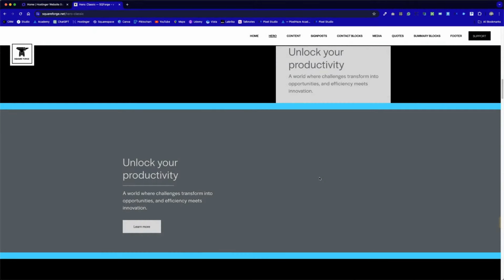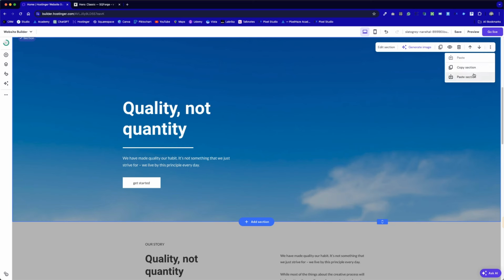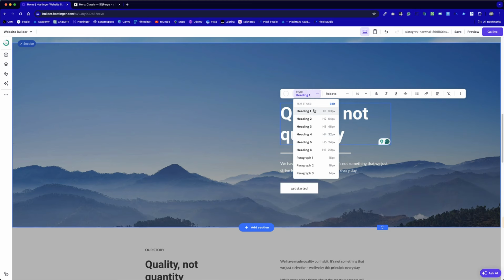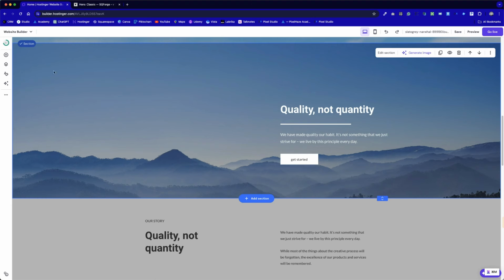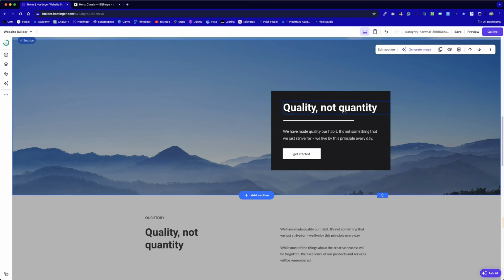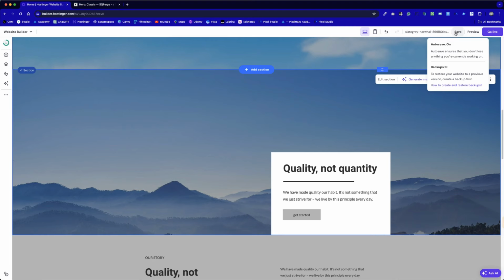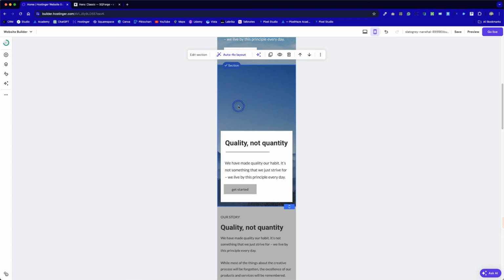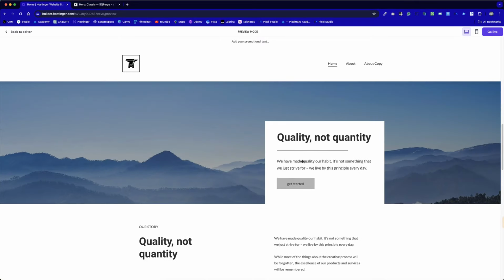Design a Card Hero in Hostinger Website Builder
IMPORTANT: This independent channel is dedicated to bringing you the best Hostinger Website Builder tutorials and is not directly associated with Hostinger.

Creating a Card Hero Design for Your Website

This video tutorial guides viewers on creating a card hero design using a website builder, starting from a classic hero section. The instructor explains the section's editing process to include a background photo with an overlaying shape for improved text readability, regardless of the background image used. The tutorial covers changing text sizes and colors, copying sections for use on other pages, and lobbying for a feature to migrate sections across multiple websites. A step-by-step demonstration shows how to adjust images, use a 24-column grid for layout, add and modify shapes for background emphasis, and ensure the design is responsive for mobile viewing. The video concludes with final adjustments to achieve a bespoke website appearance and encourages viewers to experiment with different design options the website builder provides.

00:00 Introduction to Creating a Card Hero
00:14 Starting with a Classic Hero Section
01:09 Editing and Enhancing the Hero Section
01:50 Designing the Card Hero
04:25 Final Adjustments and Mobile Optimization
07:46 Conclusion and Invitation for Feedback WE CAN BUILD IT FOR YOU: